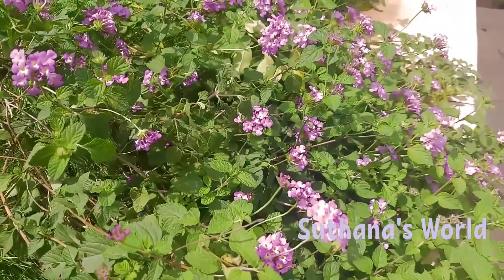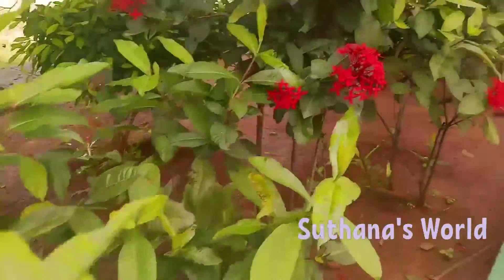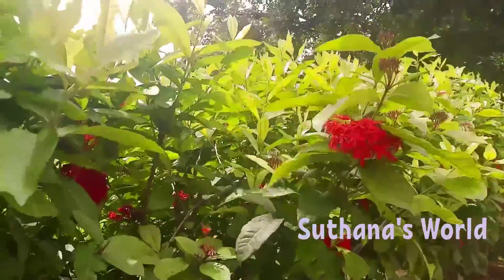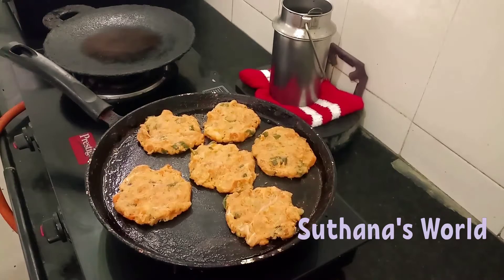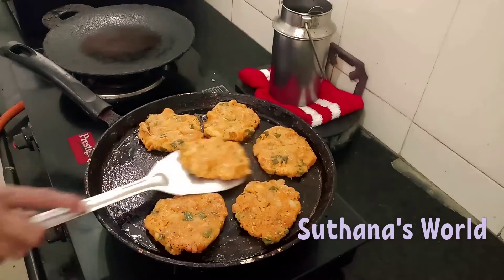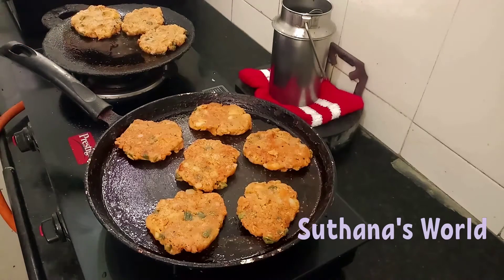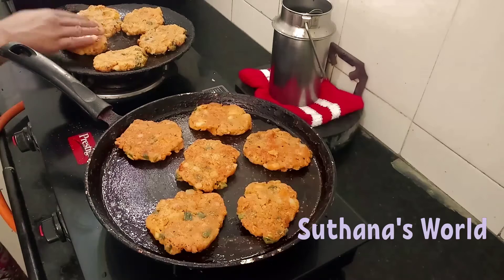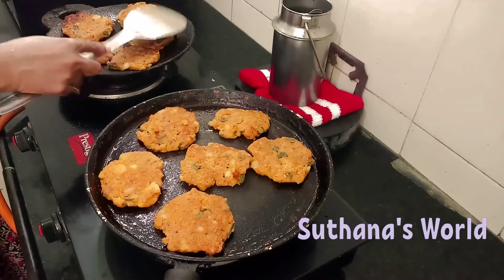Mo.83 இன்றைய காலை மற்றும் மதிய உணவு/ Today's Breakfast and lunch